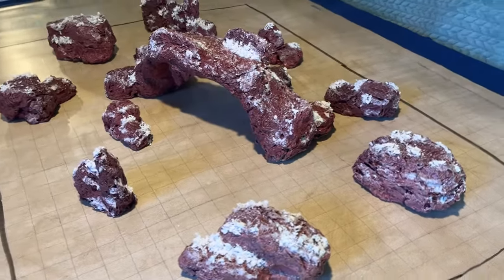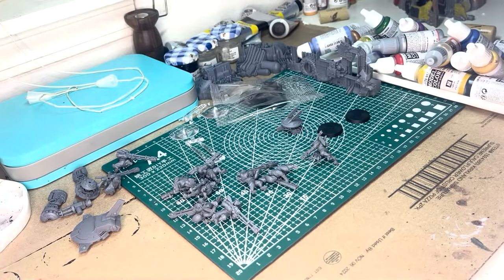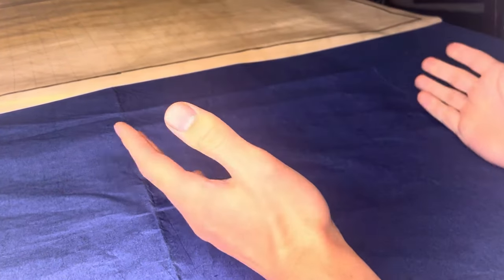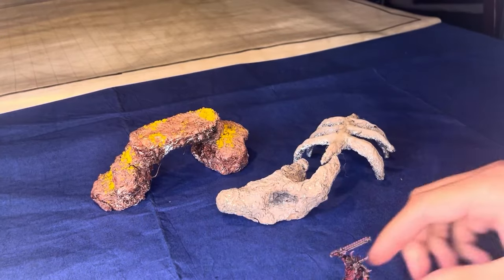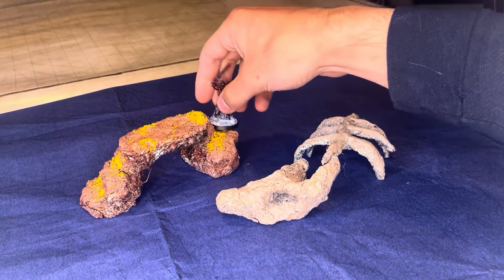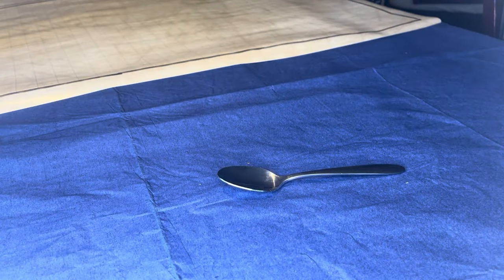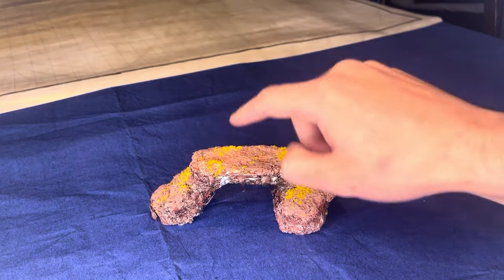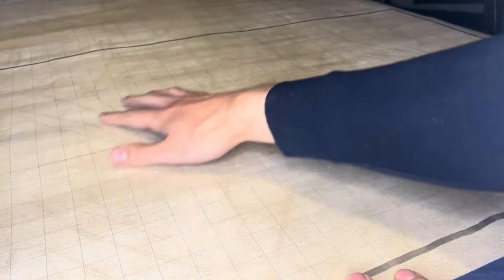FREE WARHAMMER TERRAIN!!! Making Beginner Friendly Hand Crafted Table Top Terrain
Elevate your tabletop gaming experience with The Creative Tabletop’s latest DIY terrain tutorial, “certified” by the world-renowned Weta Workshop! In this video, I’ll show you how to construct an entire battlefield for **Kill Team** or **Warhammer 40k** from scratch, using nothing but tin foil and hot glue.

🛠️ Weta Workshop’s Secret Unveiled: Learn the surprisingly simple yet effective techniques borrowed from one of the most creative places on Earth to create stunning, natural-looking terrain pieces.

🎨 Build & Paint with Ease: Follow along as I demonstrate how to create DIY tabletop terrain by shaping and forming tin foil into rugged landscapes and how to add that realistic touch with easy painting tips and other DIY texture techniques.

🌿 Versatile Terrain for Any Game: Whether you’re a fan of D&D, Warhammer, or any other tabletop game, these terrain pieces will transform your play area into a dynamic and immersive battlefield.

👍 Perfect for Beginners: This method of free terrain crafting is so straightforward, anyone can do it! It’s the perfect starting point for hobbyists looking to add a personal touch to their gaming sessions.

Brush Set
Wet Pallet
Tool Set
Rustoleum Grey Primer
Rustoleum White Primer
Bulk Acrylic Set
Army Painter Snow

Video Breakdown
00:00 Intro
00:36 Needed Materials
01:05 Live Intro
03:35 Planning the Kill Zone
06:00 Live Demo
08:53 Skull Sculpting Demo
14:50 Rock Sculpting
17:44 Weta History
19:08 Your Terrain!
20:06 Painting
21:03 Painting Ideas
21:57 Painting Pt2
22:55 Spritz Painting Secret
23:48 Dry Brushing
24:15 Snow & DIY Foliage
25:47 Final Scene